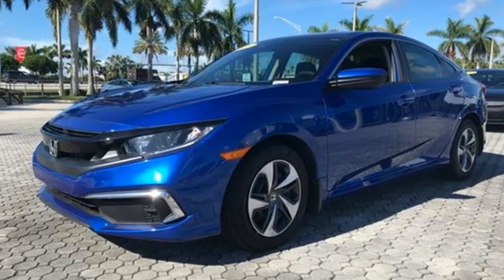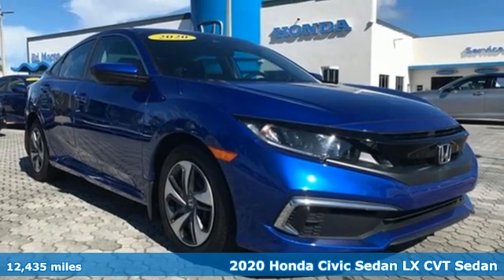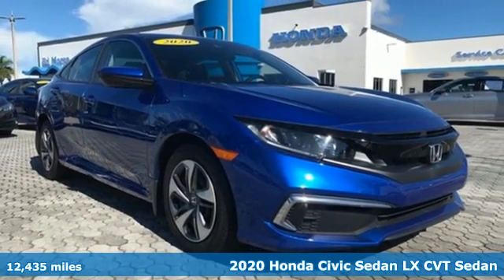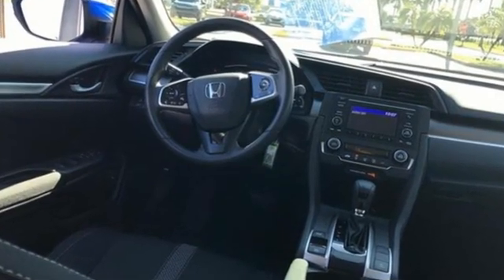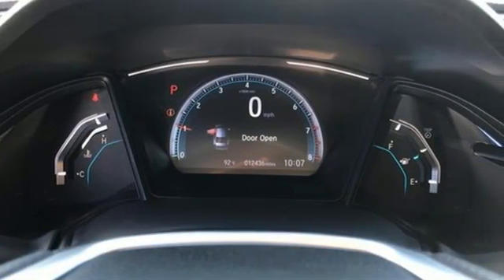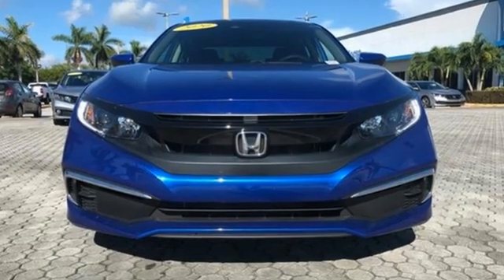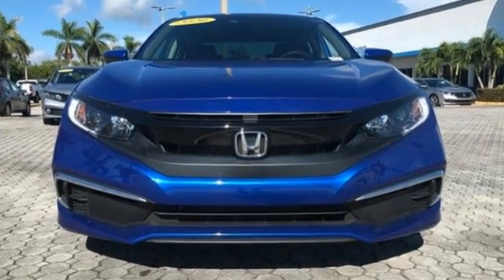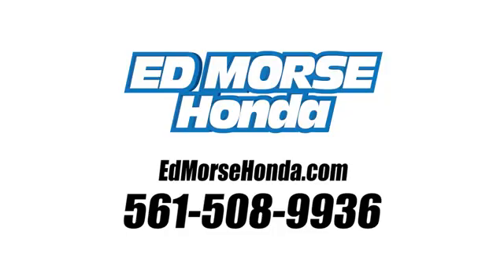Used 2020 Honda Civic West Palm Beach Juno, FL HR5225 - SOLD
Year: 2020
Make: Honda
Model: Civic
Trim: LX
Engine: 2.0l 4 Cylinder Sequential-Port F.I.
Transmission: FWD CVT
Interior: Black
Mileage: 12435
Stock #: HR5225
VIN: 2HGFC2F69LH569276
Recent Arrival! Priced below KBB Fair Purchase Price! 2020 Honda Civic LX Aegean Blue Metallic Black Cloth. Odometer is 1608 miles below market average! 30/38 City/Highway MPG Black Cloth, 16 Wheels w/Full Covers, 4 Speakers, 4-Wheel Disc Brakes, ABS brakes, Adaptive Cruise Control: Adaptive Cruise Control (ACC) with Low-Speed Follow, Air Conditioning, AM/FM radio, Auto High-beam Headlights, Automatic temperature control, Brake assist, Bumpers: body-color, Cloth Seat Trim, Delay-off headlights, Driver door bin, Driver vanity mirror, Dual front impact airbags, Dual front side impact airbags, Electronic Stability Control, Exterior Parking Camera Rear, Forward collision: Collision Mitigation Braking System (CMBS) + FCW mitigation, Four wheel independent suspension, Front anti-roll bar, Front Bucket Seats, Front Center Armrest, Front reading lights, Fully automatic headlights, Illuminated entry, Lane departure: Lane Keeping Assist System (LKAS) active, Low tire pressure warning, Occupant sensing airbag, Outside temperature display, Overhead airbag, Panic alarm, Passenger door bin, Passenger vanity mirror, Power door mirrors, Power steering, Power windows, Radio data system, Radio: 160-Watt AM/FM Audio System, Rear anti-roll bar, Rear window defroster, Remote keyless entry, Security system, Speed control, Speed-sensing steering, Steering wheel mounted audio controls, Tachometer, Telescoping steering wheel, Tilt steering wheel, Traction control, and Trip computer.

Address:
3790 West Blue Heron Boulevard